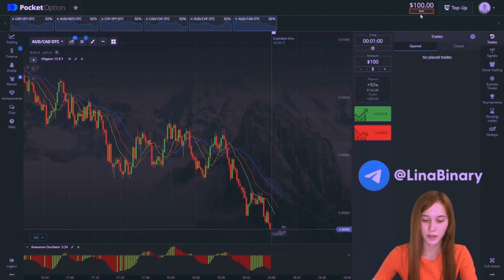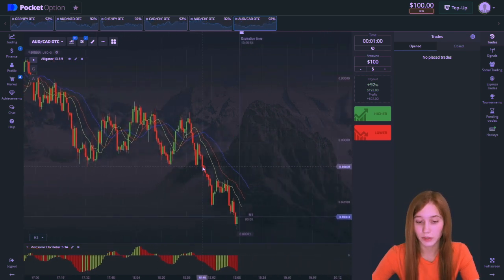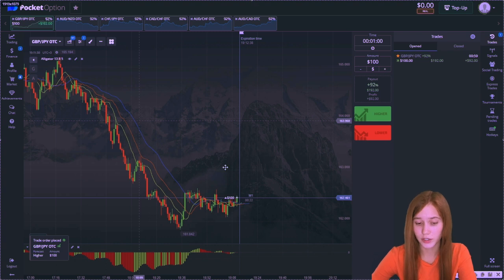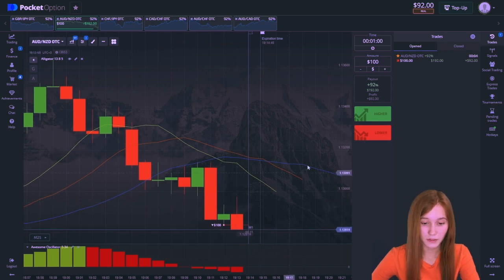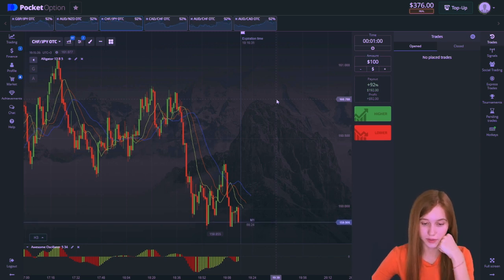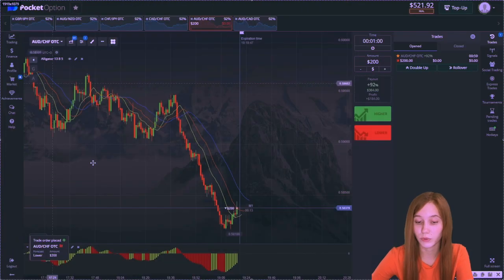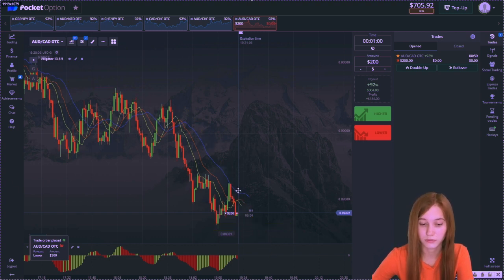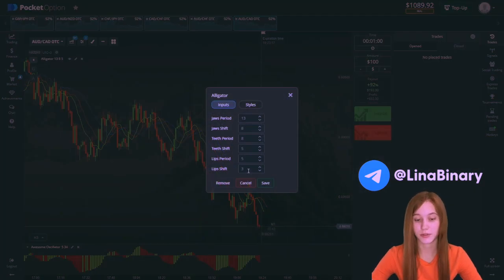A Week Before Trading Success | Top Strategy For Binary Options